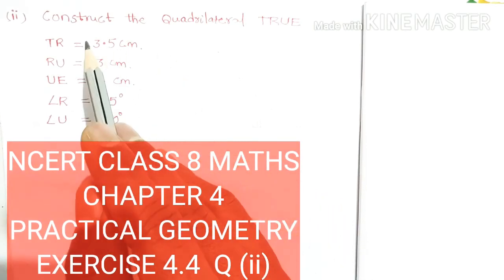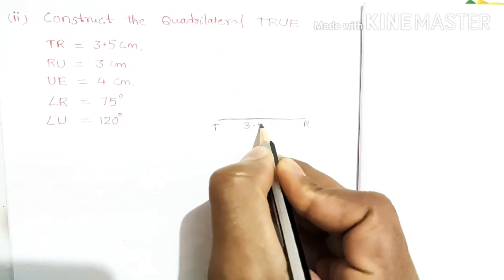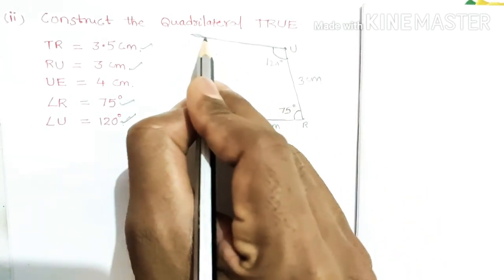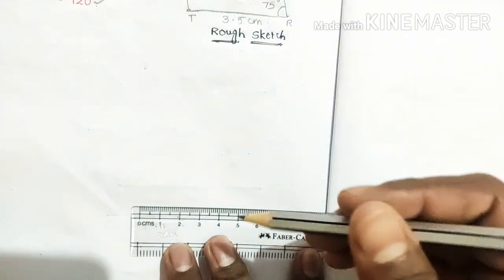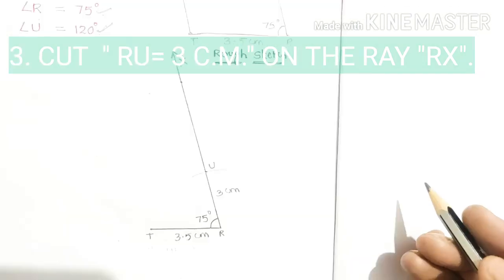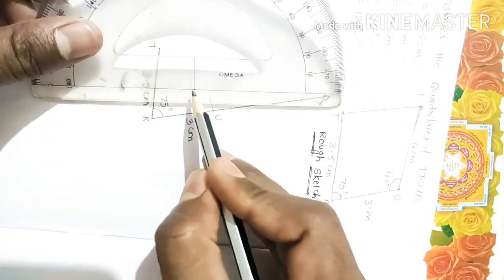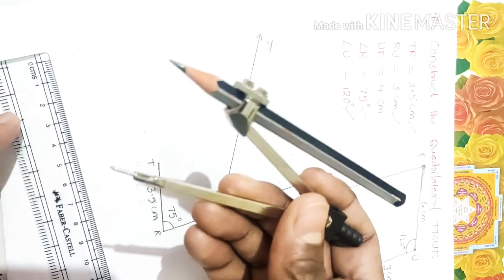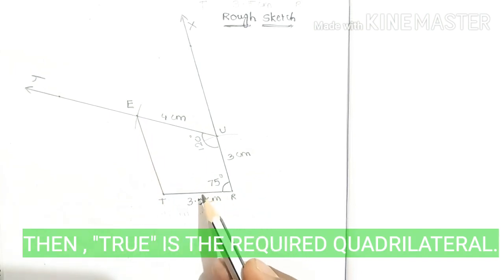NCERT CLASS 8 MATHS CHAPTER 4 PRACTICAL GEOMETRY EXERCISE 4.4 Q (ii)